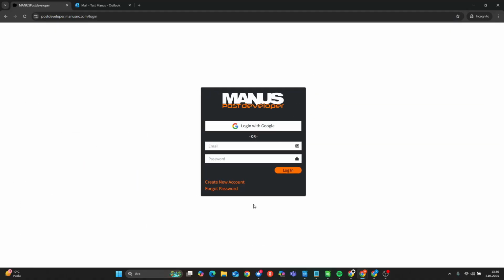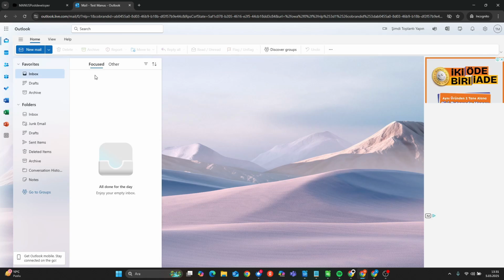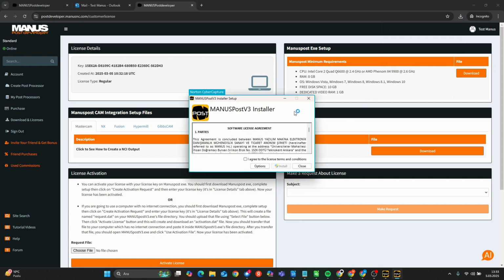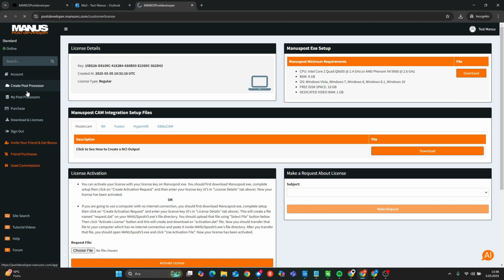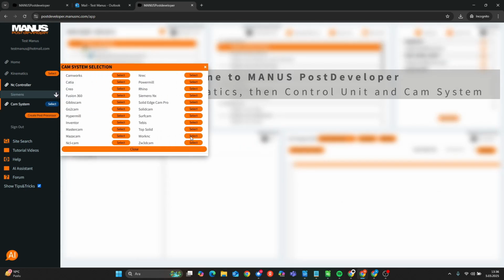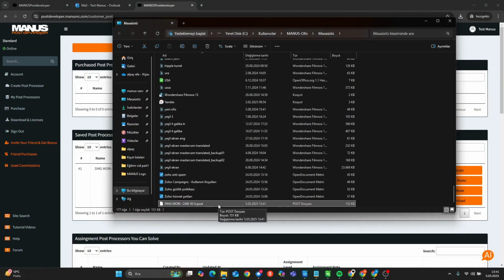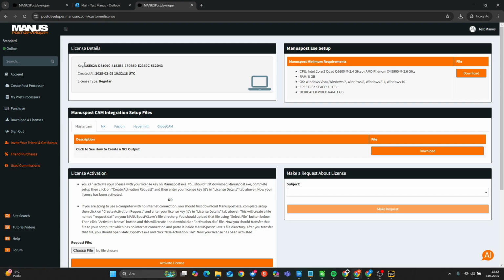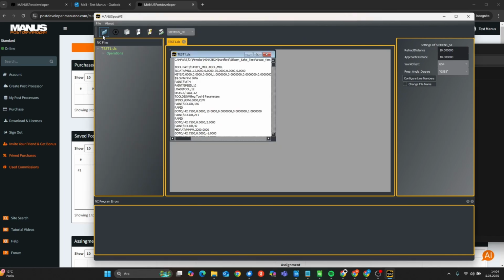How to Download MANUSpost and Test Your CNC Post Processor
In this video, we walk you through how to download MANUSpost and test your CNC post processor step by step, allowing you to evaluate the output before making a purchase.